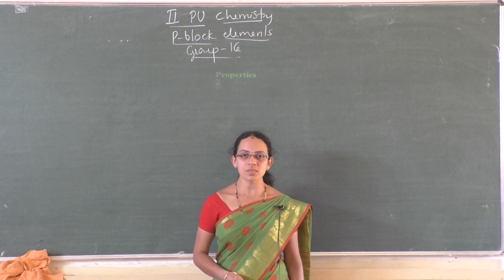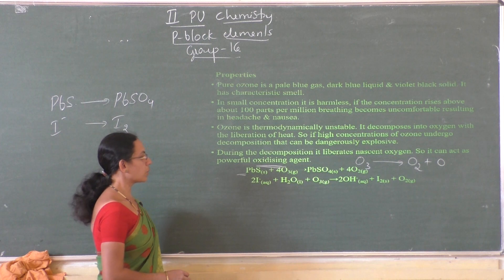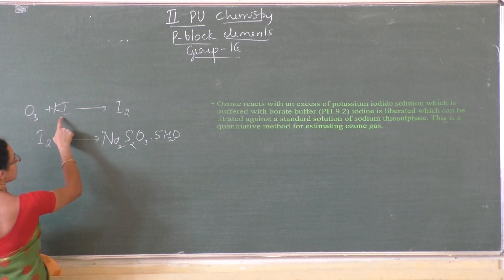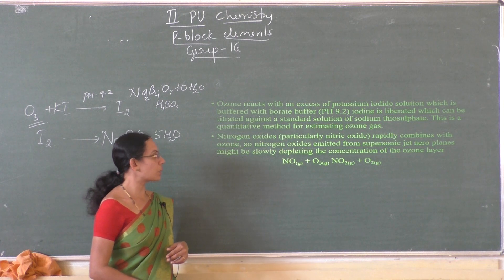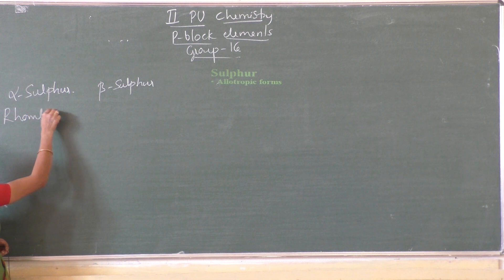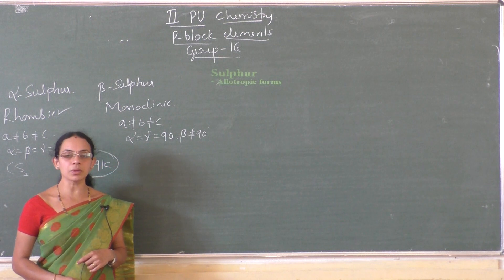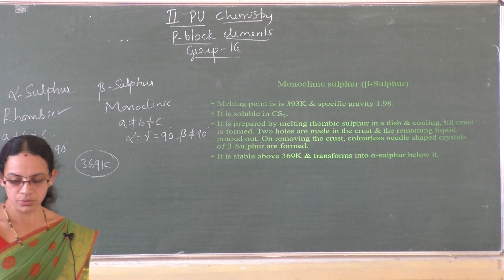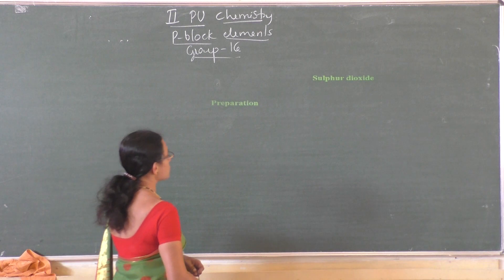II PU chemistry-P block elements by Dayamani T K Class-3